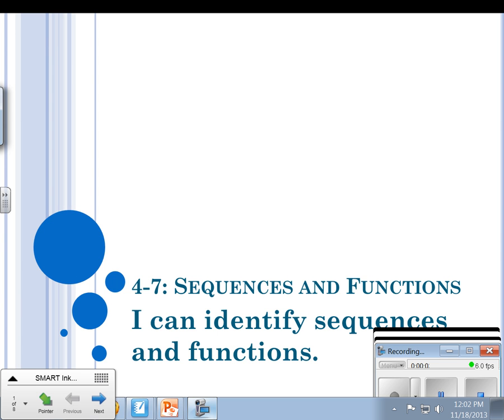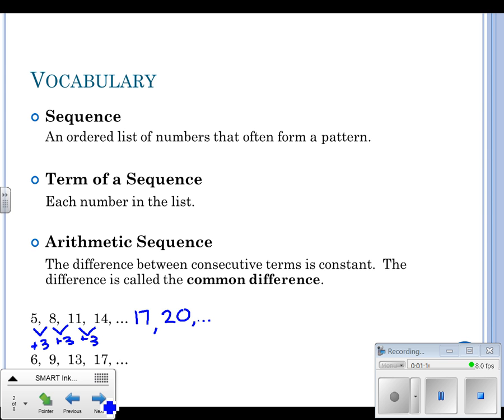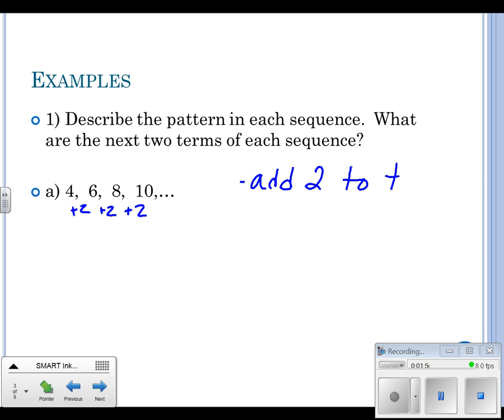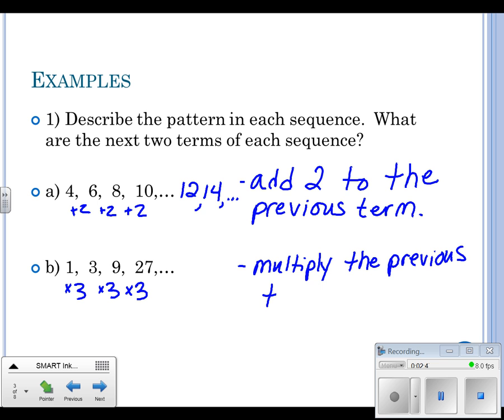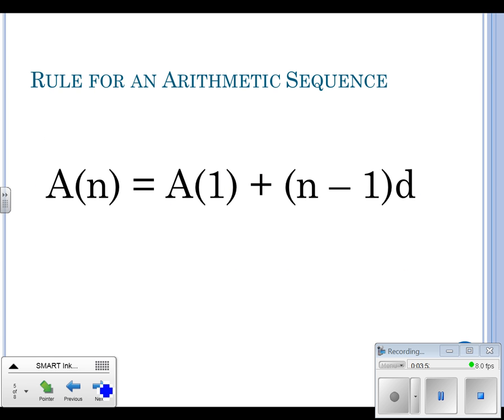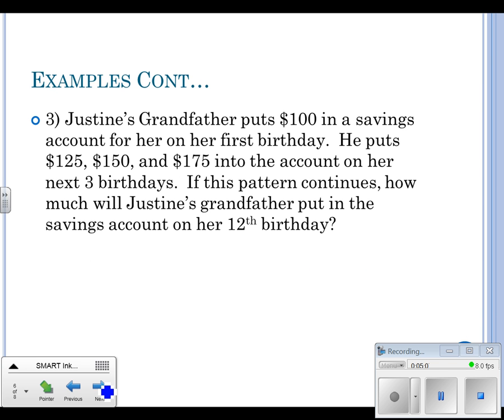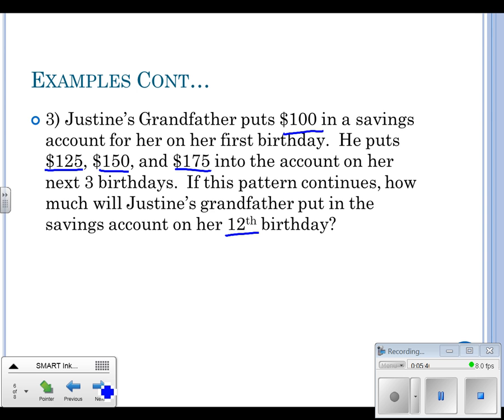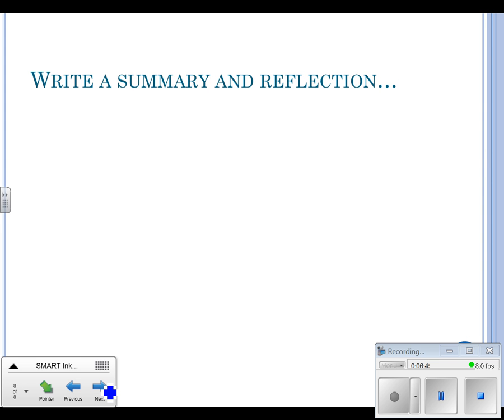4 7 Sequences and Functions